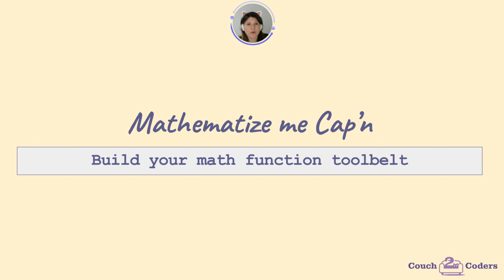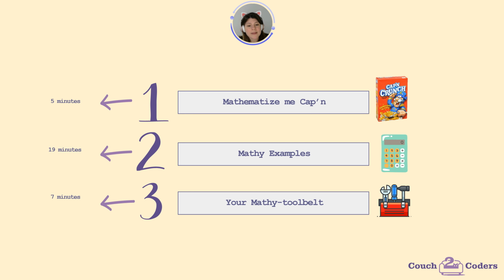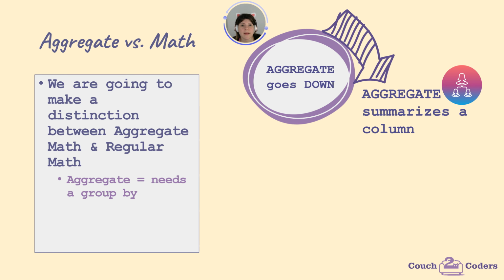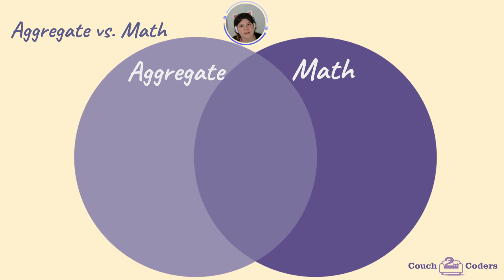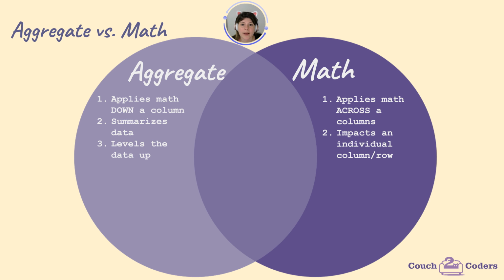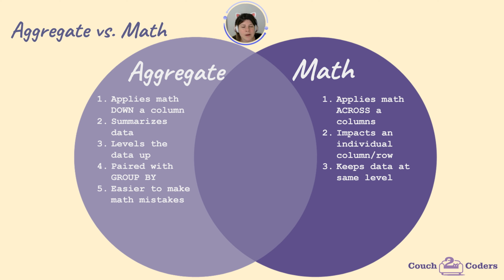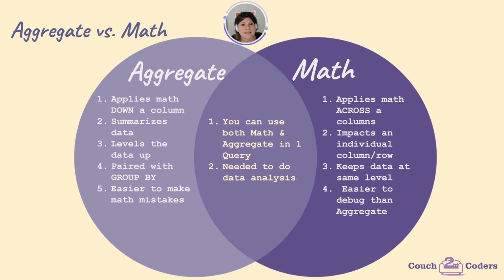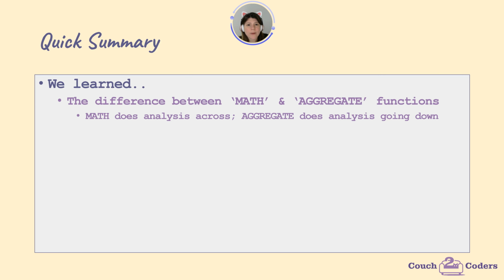11.1 Math-matize me Cap'n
In the start of Module 11, we differentiate between 'regular' math versus 'aggregate' math. This covers the difference between an aggregate function which requires GROUP BY (think SUM, AVG, MAX,MIN) versus our 'regular' math (add, subtract, divide, rounding techniques, etc.)